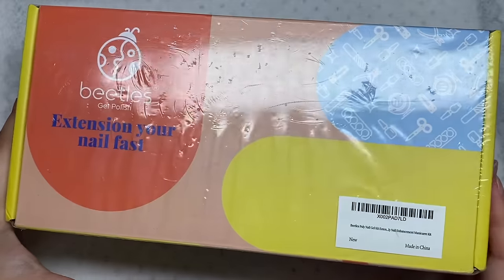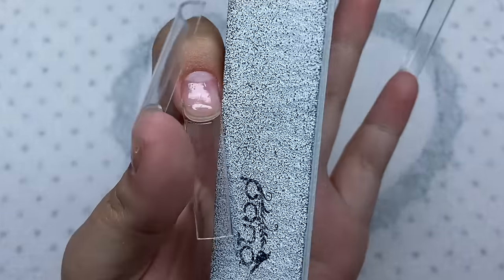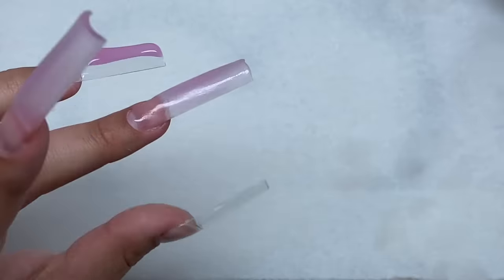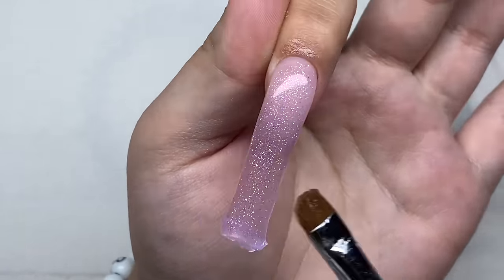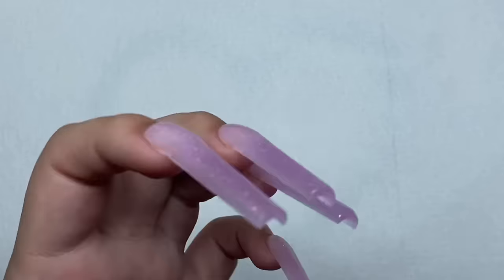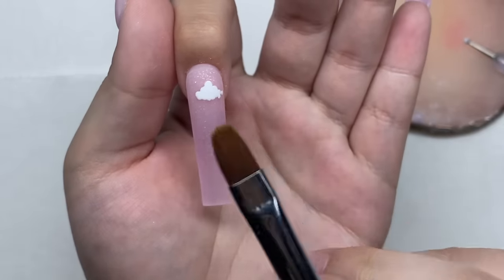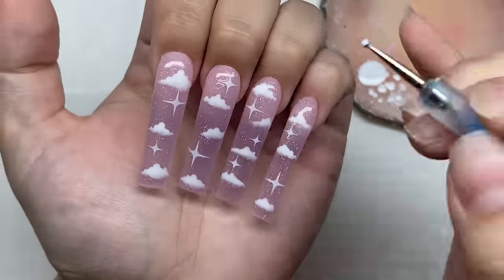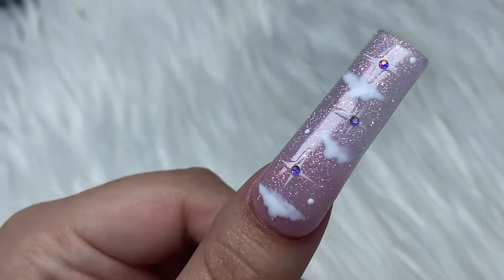TRYING A $25 POLYGEL KIT FROM AMAZON! POLYGEL OMBRE & CLOUD NAIL ART DESIGN | Nail Tutorial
Hey everyone!
In this video, I'm trying a $25 polygel kit from amazon!
I show you how to do polygel ombre & cloud nail art design☁️

Everything I use:

Polygel Kit:

White Gel Polish:
Code: nailsbyvic

Kolinsky Polygel Brush:

Nail Art Brushes:

LED Flahlight:

Hand Files:

Makartt Professional Nail Drill:
Code: nailsbyvic

Makartt Drill Bits:

Cuticle Bits:

Cuticle Scissors:

Mia Secret Primer + Dehydrator:

UV Lamp:

Makartt Dust Collector:
Code: nailsbyvic

Stiletto Nail Tips: